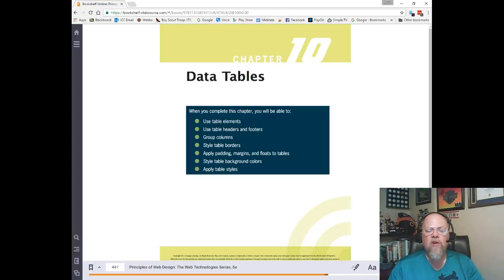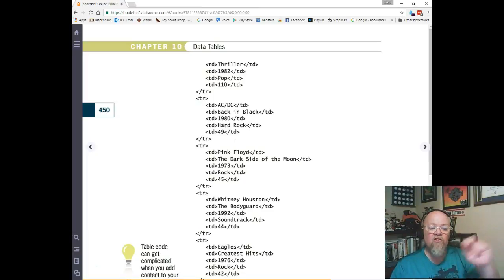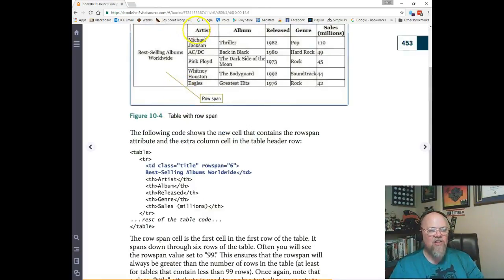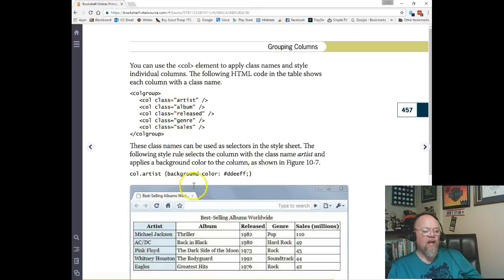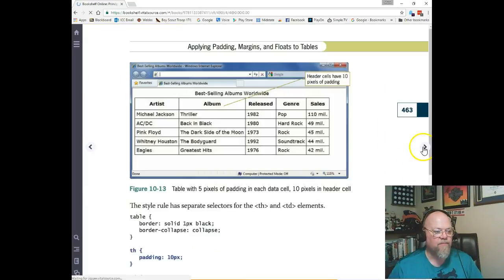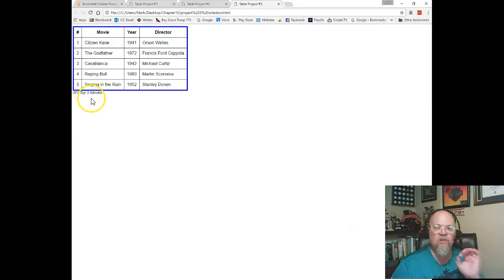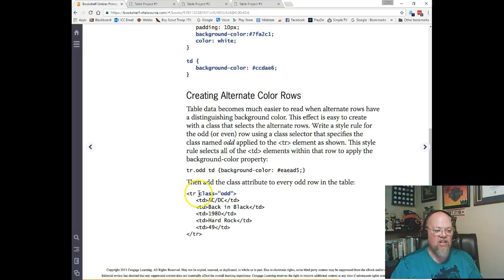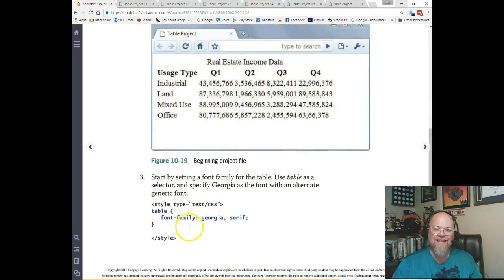CIS120 Chap 10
CIS120 Chapter 10 Tables